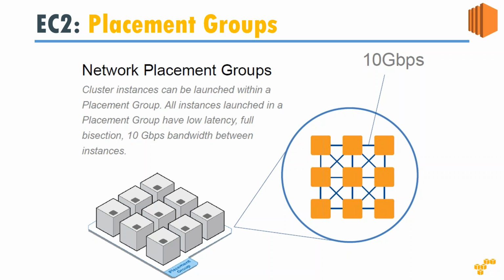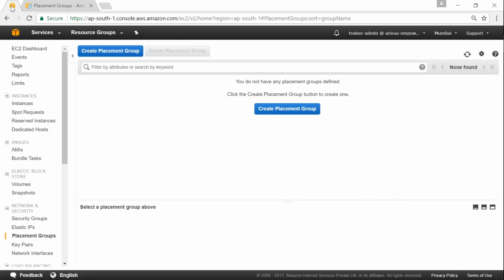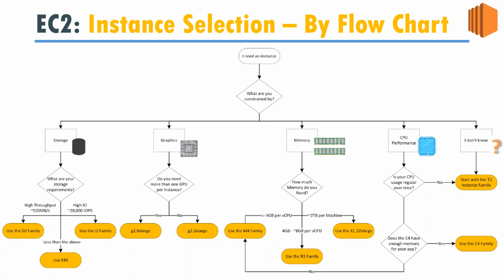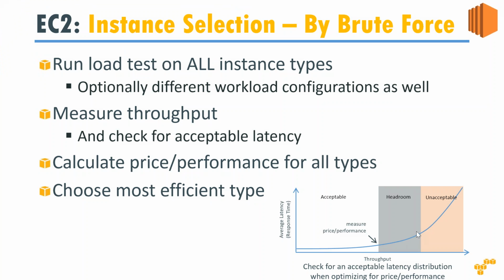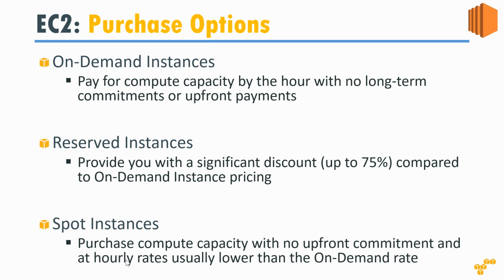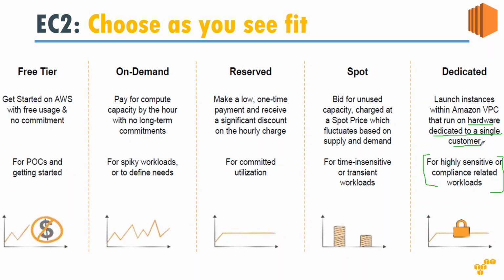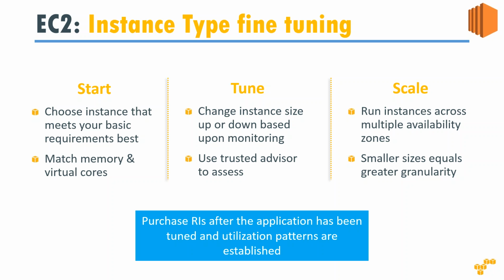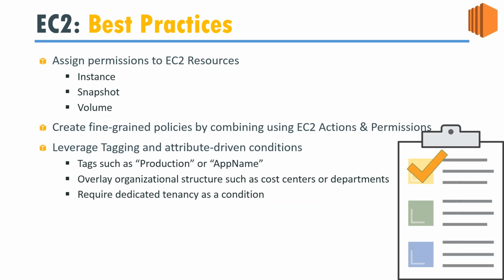What is AWS EC2 Placement Groups? How can i optimize EC2 costs using different purchase options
Online Trainings
Online Trainings: